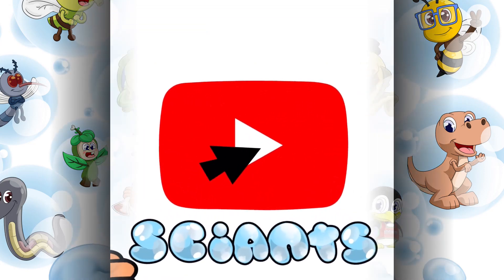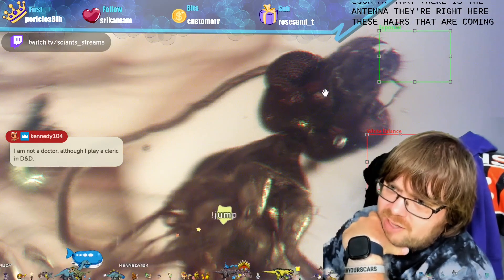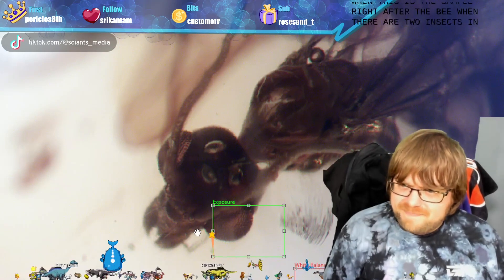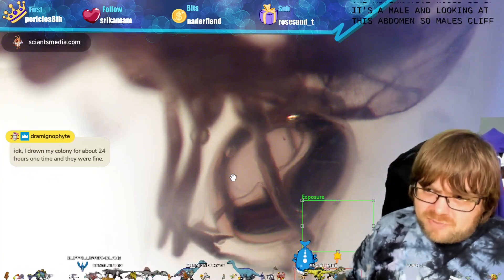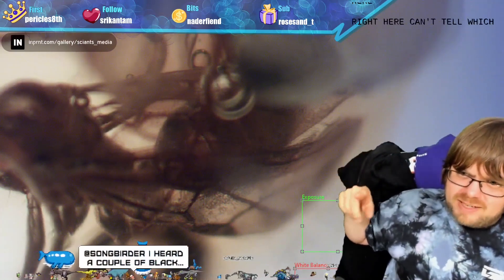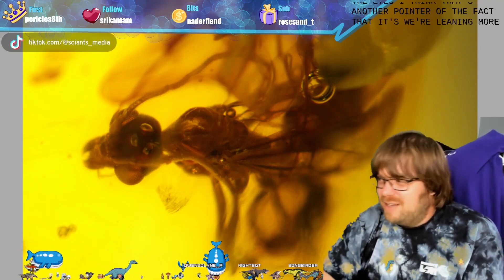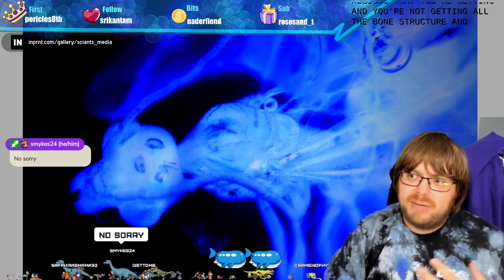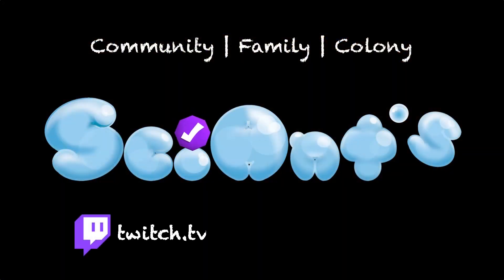Through the Lens: Studying Nature's Time Capsule with Microscopy!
Science enthusiasts, this one's for you! Did we get the analysis right??

In entomology, "alate" usually refers to the winged form of a social insect, especially ants or termites, though can also be applied to aphids and some thrips. An alate is a winged reproductive caste from a social insect colony in its winged form.

Originally streamed on twitch on 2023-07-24! Every Monday we stream Microscopy Monday LIVE on Twitch